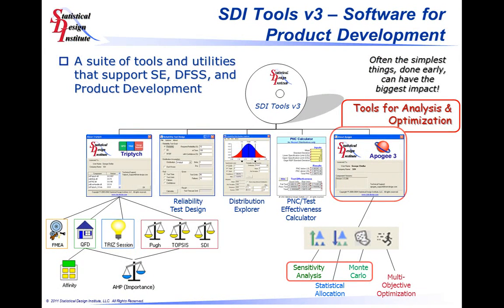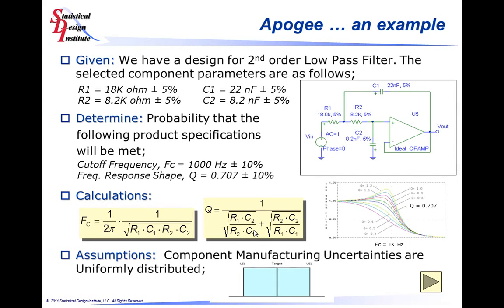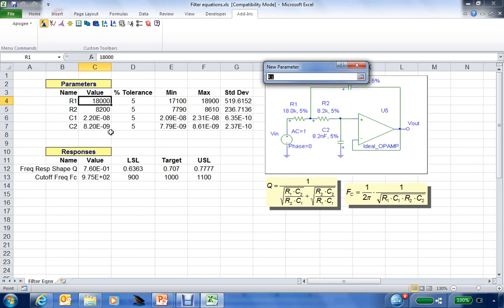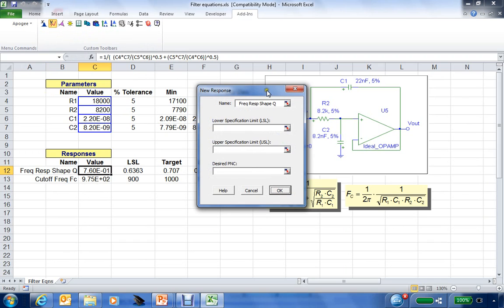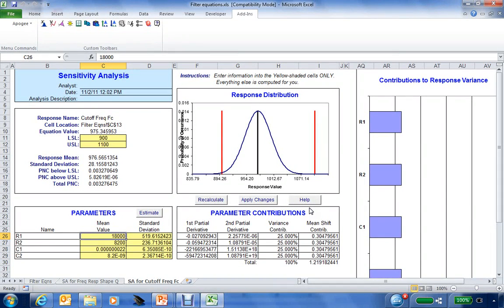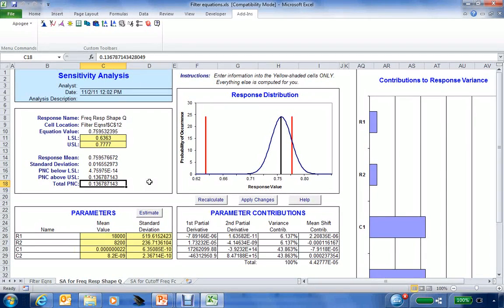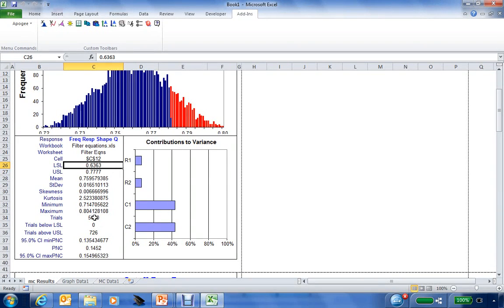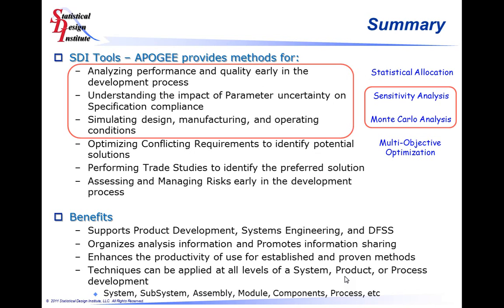Electrical Design with Apogee (Sensitivity Analysis and Monte Carlo)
Electrical design using Apogee which is an Excel Add-In that is part of SDI Tools from Statistical Design Institute.  Covers Sensitivity Analysis and Monte Carlo functionality.